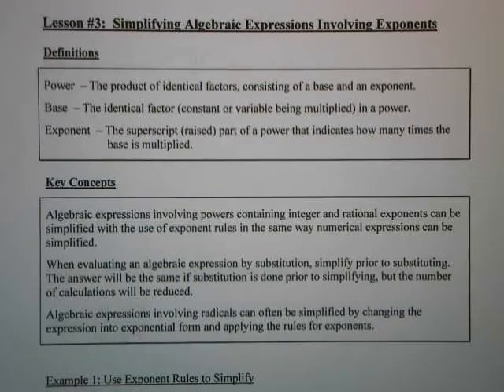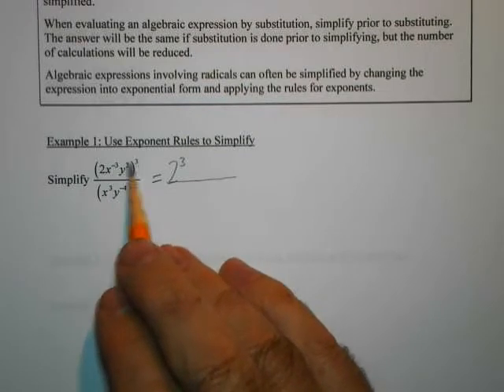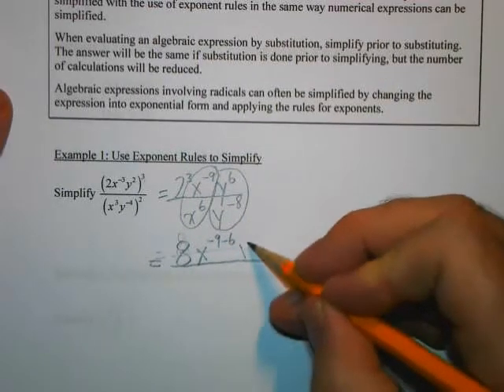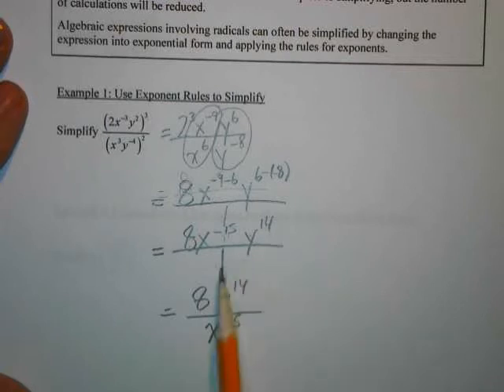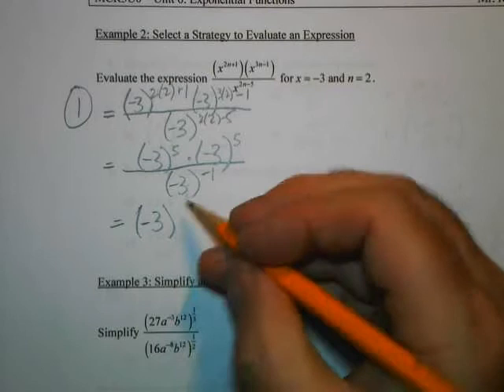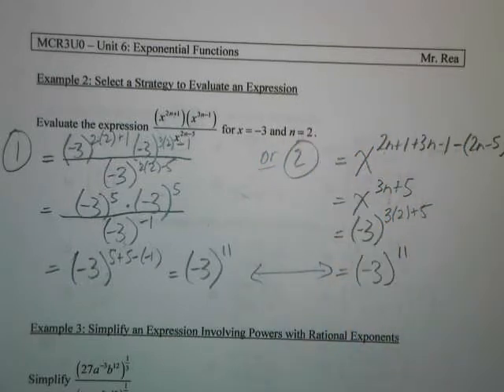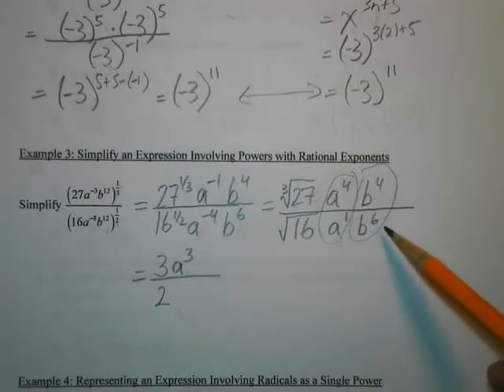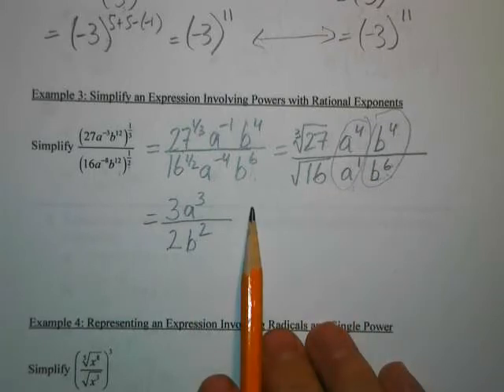MCR3U - Simplifying Algebraic Expressions Using Exponents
Learn how to simplify and evaluate more complicated expressions with exponents and radicals (roots).